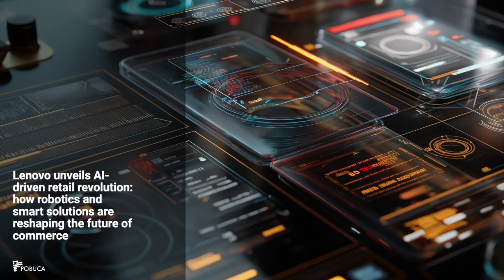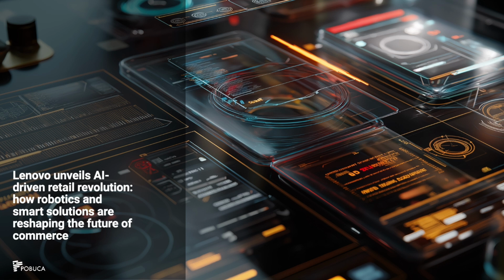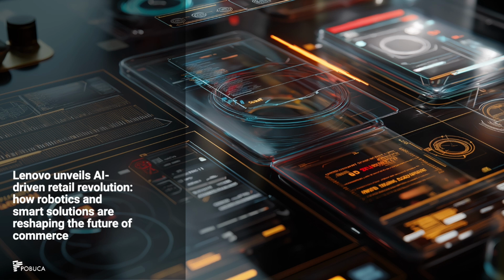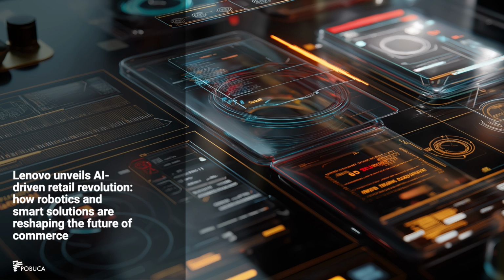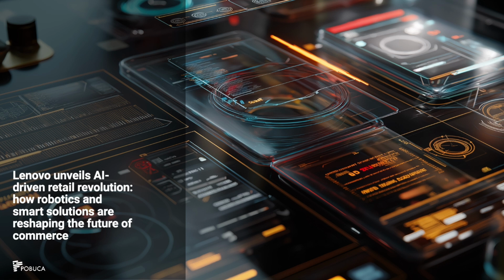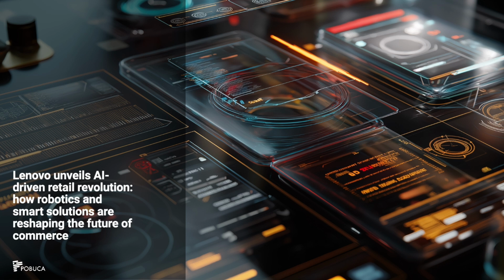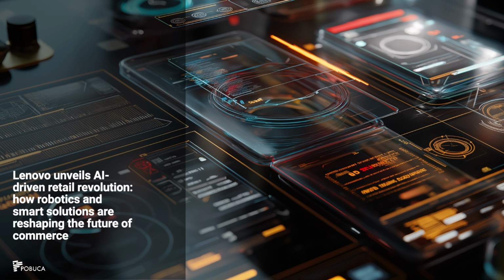Lenovo's AI Retail Revolution: How Robotics & Smart Tech Are Shaping the Future of Commerce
Lenovo’s AI Retail Revolution: Smarter Stores, Happier Customers 🤖🛍️

Retail just got an upgrade. At NRF 2025, Lenovo unveiled a powerful suite of AI and robotics solutions designed to transform the way retailers operate—from intelligent content management and delivery robots to scalable AI infrastructure and rapid deployment programs.

These aren’t future concepts—they’re already driving results in real-world environments like hotels, malls, and global retail chains.

🔍 In this video, discover how Lenovo is:

Automating last-mile delivery with smart service robots

Enhancing in-store engagement with AI-powered digital signage

Launching rapid AI pilots through the “AI Fast Start” program

Powering retail innovation with TruScale's as-a-service models

Delivering real ROI: 20% revenue boosts, labor savings & happier customers

This is customer-centric innovation at scale. If you’re ready to see how AI is reshaping commerce in 2025 and beyond, this is the video for you.